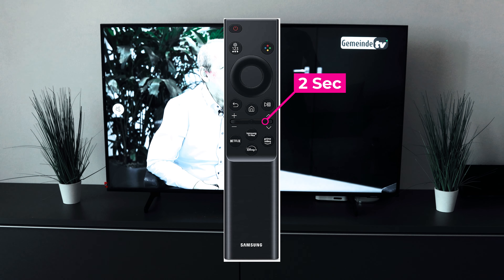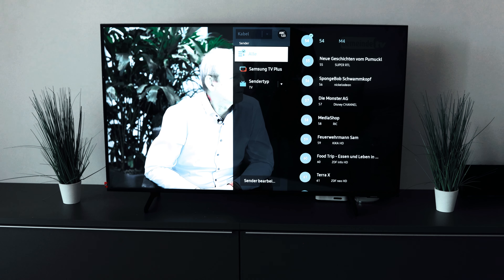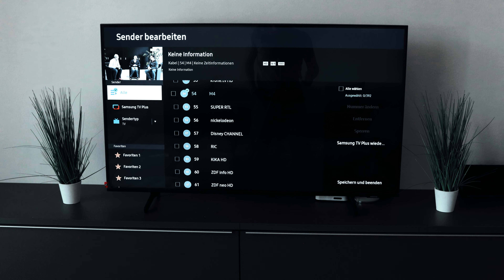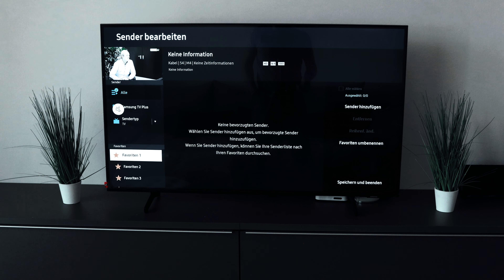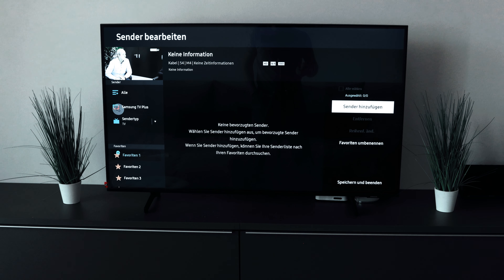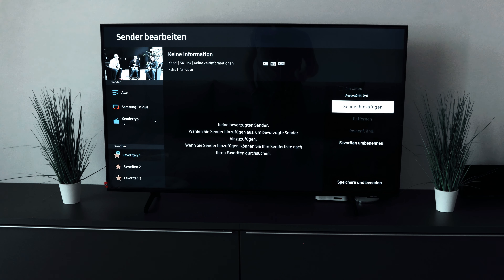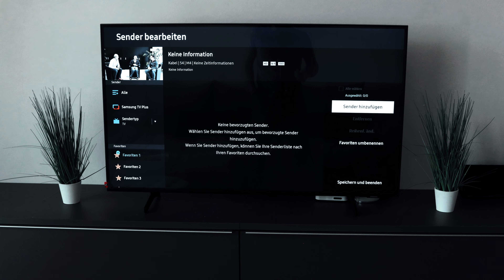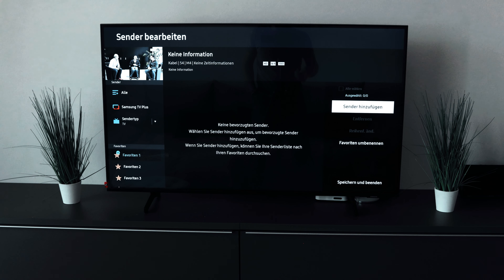How to Create Favorites on Samsung Smart TV 2024 – Step-by-Step Guide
In this video, we’ll show you how to create and manage your favorite channels on your Samsung Smart TV 2024. With the favorites feature, you can easily organize and access your most-watched channels without scrolling through the entire channel list. Follow our simple guide to set up your favorite list and enjoy a more personalized TV experience.

📺 What You'll Learn:

    How to add channels to your favorites list on Samsung Smart TV 2024
    Organizing and managing your favorite channels
    Quick access to your favorite channels using the remote control
    Removing or editing channels in the favorites list

With this easy guide, you’ll have your favorite channels set up and ready to access in no time! 👍